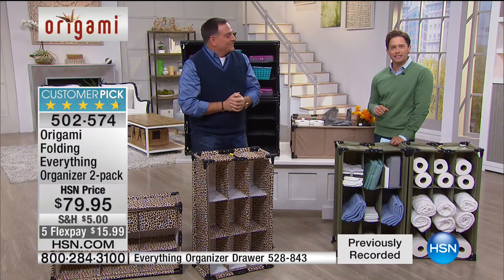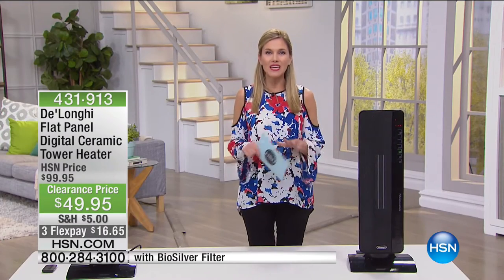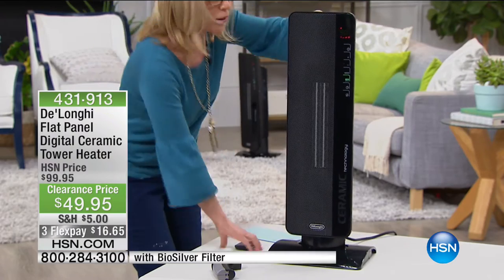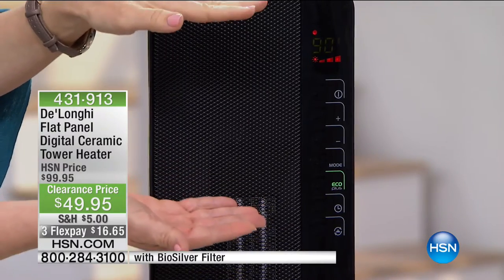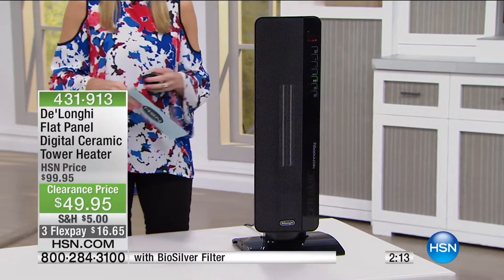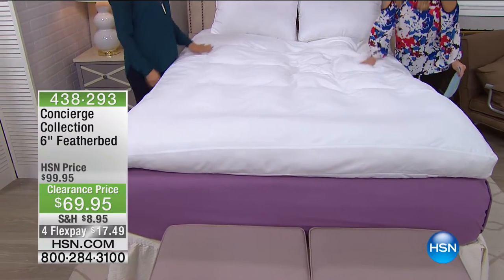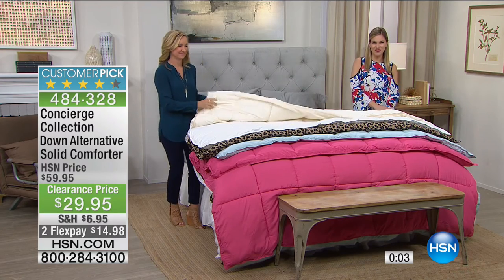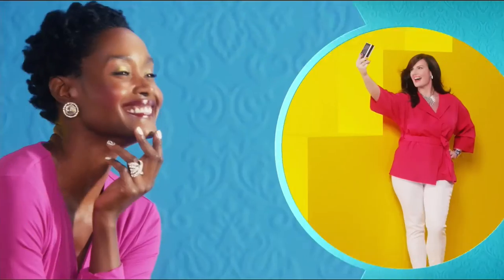HSN | Bedding Clearance 03.22.2017 - 05 AM